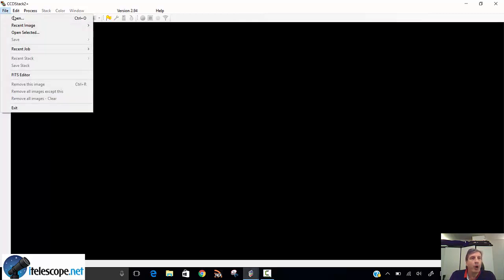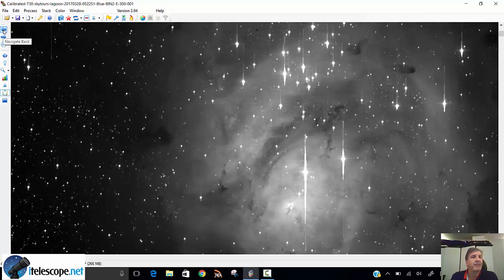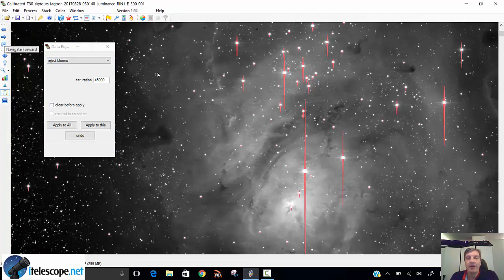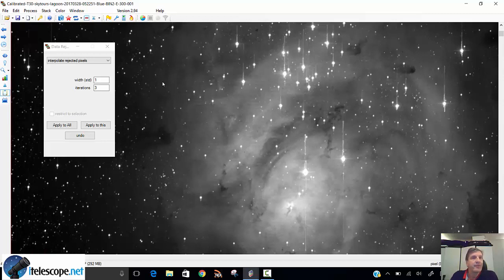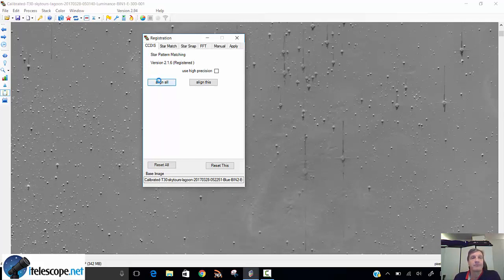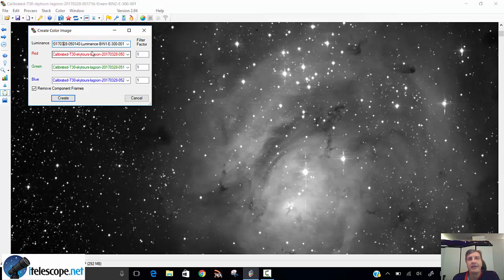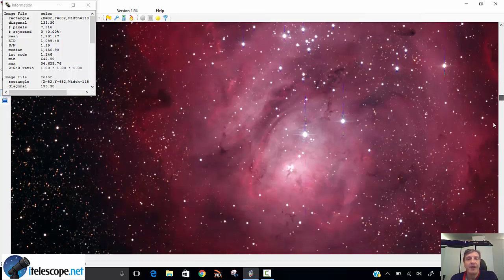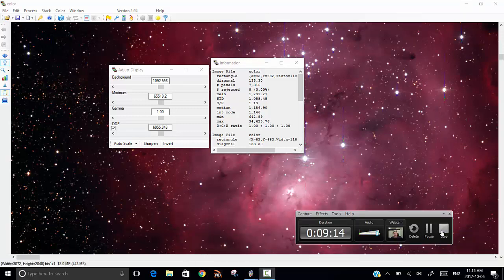Color Image Processing for Beginners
You have your L,R,G and B image in fits format , now it is time to create a color image.

If you have questions or requests for tutoring, send an email to christian at itelescope.net

This plugin should be used for best alignment results